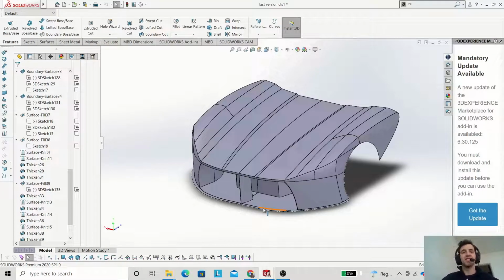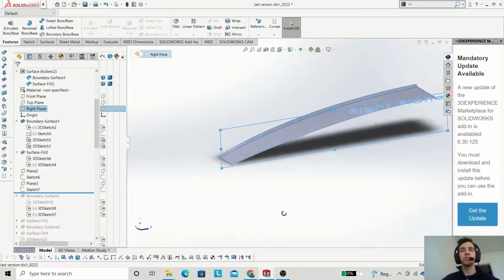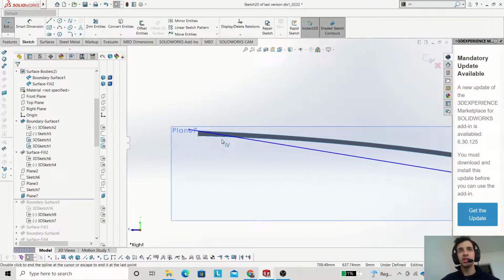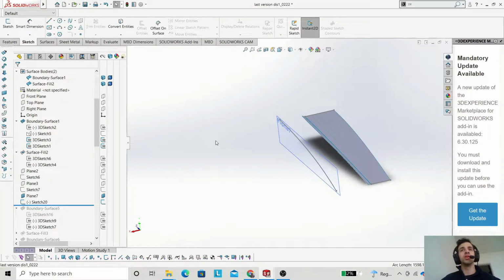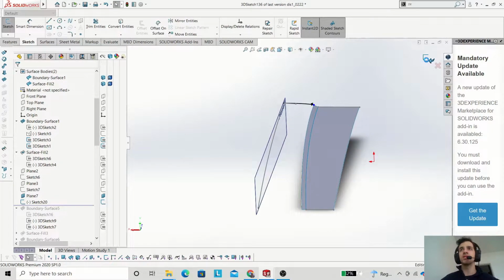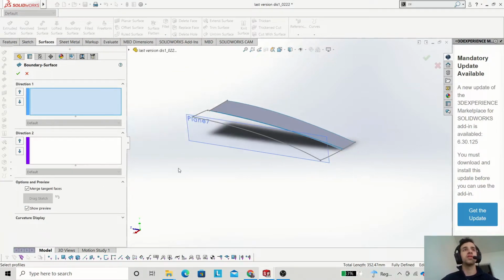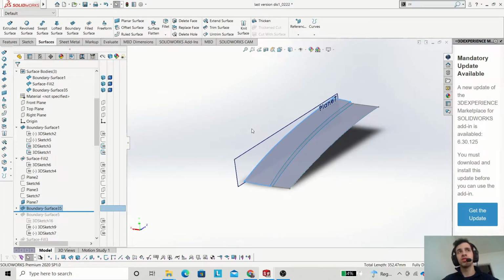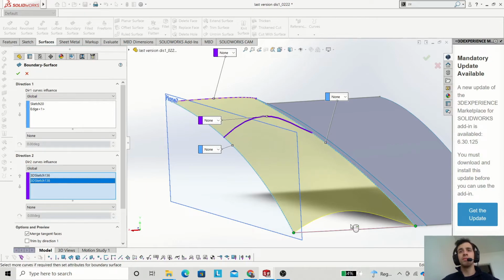2- Boundary Surface - Racing Car - Solidworks Surfaces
Hey guys,

Here's my second video on surfaces, this time, probably the most important feature, boundary surface!

Hope you enjoy it and let me know if you have any questions!